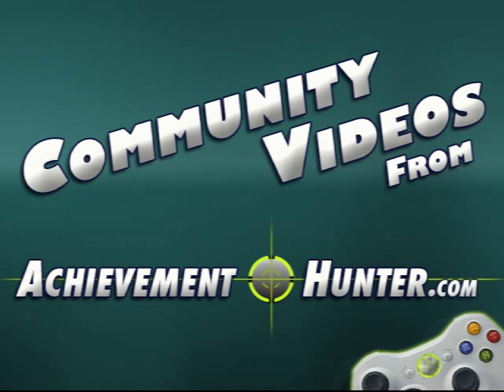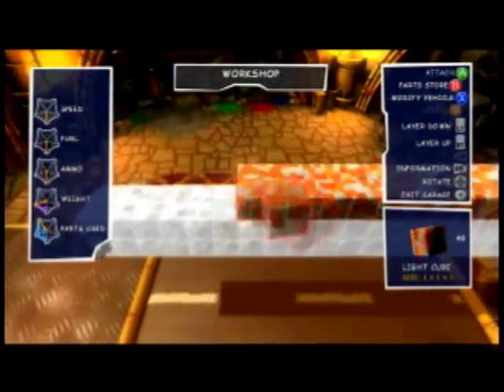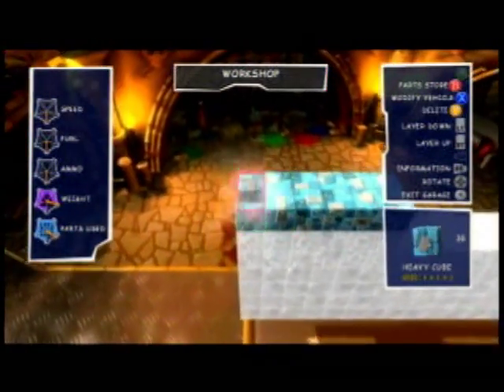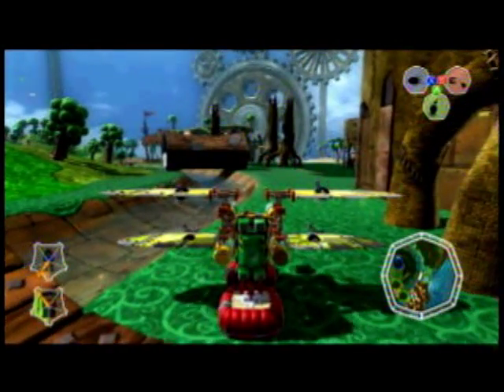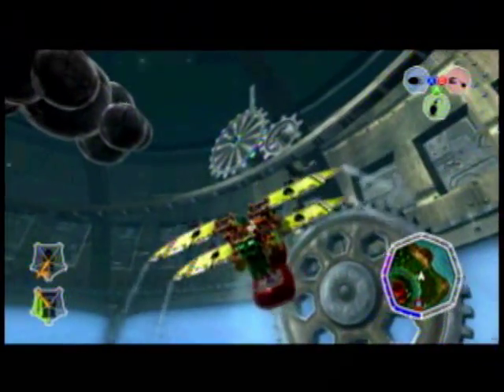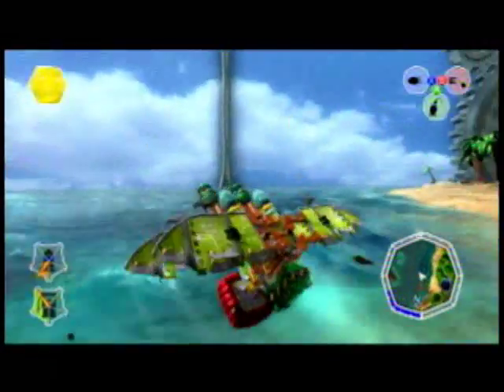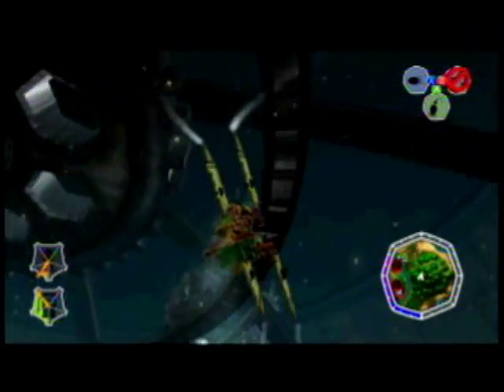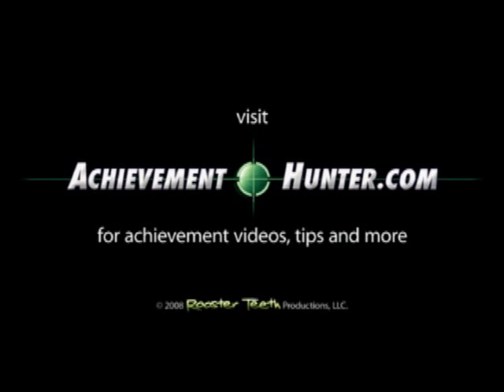AH Community: Banjo Kazooie: Whoa Nelly! Speedy of the Colossus & Minimalist | Rooster Teeth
Three achievements from Banjo Kazooie Nuts and Bolts Join FIRST to watch episodes early